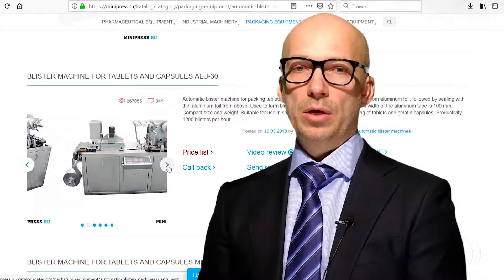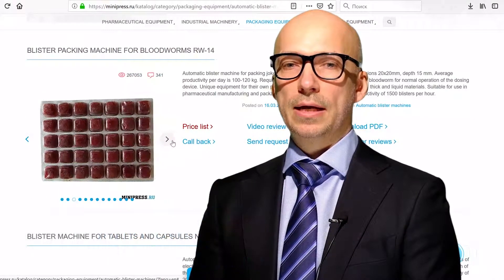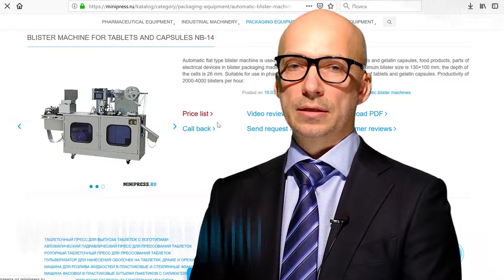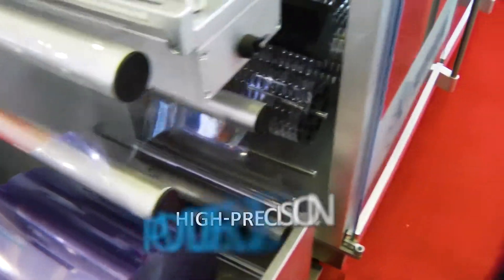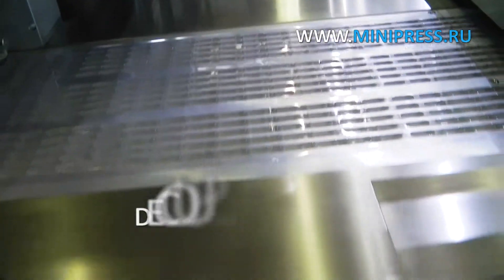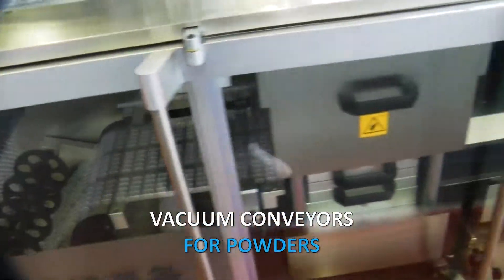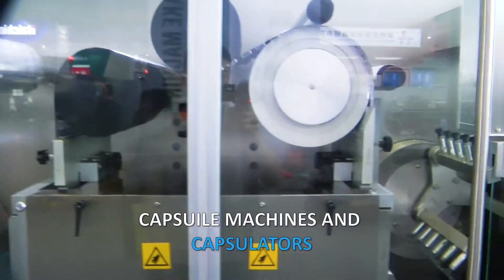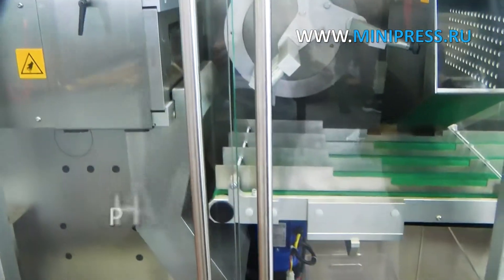Empaquetadora de blister para tabletas en blisters de PVC y aluminio. Minipress.ru/katalog/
Empaquetadora de blister para tabletas en blisters de PVC y aluminio. Minipress.ru/katalog/. Especialistas en equipamiento y tecnología farmacéutica para la producción de medicamentos. Durante más de 17 años, hemos ayudado a nuestros clientes a elegir, suministrar y ajustar diversos equipos farmacéuticos! Está buscando un proveedor de equipos confiable? Le proporcionaremos el mejor servicio 24/7. Se ha reunido el mejor equipo de profesionales de la industria farmacéutica y se han establecido vínculos estables con los mejores fabricantes. No solo vendemos, sino que también producimos muchos modelos de equipos.

Director de Minipress Roman Tsibulsky
Suministro de equipos farmacéuticos a Rusia.

GRAN CATALOGO DE EQUIPOS FARMACÉUTICOS
Catálogo constantemente actualizado de varios equipos farmacéuticos con fotos, descripciones, videos y precios.
GERENTE PERSONAL 24 HORAS
Usted se comunica sobre todos los problemas, desde el momento de la primera consulta y antes de recibir el equipo, con un especialista.
ESPECIALISTAS Y TECNOLOGÍAS
Tenemos conexiones extensas en el entorno farmacéutico, encontraremos a cualquier especialista, ayudaremos con el desarrollo de equipos y tecnología.
DISCUSIÓN DE SUS IDEAS DE PRODUCTO
Le ayudaremos a evaluar sus ideas. Amplia experiencia en la organización de diversas industrias y producción. Consejo valioso.

FLEXIBLES Y ENVASADORES EN CINE.
Nos fijamos la tarea de ayudar a nuestros clientes a elegir el equipo farmacéutico adecuado. La experiencia de muchos años en tales actividades muestra que muchos clientes se enfrentan, ante todo, a una falta de comprensión del proceso tecnológico. La compra del equipo debe ser el punto final después de una discusión detallada de la tarea, la consulta con el fabricante del equipo, el envío de las materias primas y los materiales a la fábrica y las pruebas en el trabajo.

Mezcla de polvos, granulación, prensado, desempolvado, recubrimiento de conchas, embalaje, embalaje, conteo, aplicación de logotipos.

Envasado de polvos y aceites, eliminación de polvo, conteo y embalaje, embalaje, impresión de logotipos.

Envasado en botellas de plástico y vidrio, blister, lámina, papel laminado, ampollas de vidrio, sobres, tiras, tubos, tubos, celdas de contorno.

Laboratorio, analítico, preparatorio, máquinas individuales y líneas llave en mano.

AREAS DE ACTIVIDAD
Nuestra compañía está comprometida en muchas áreas del negocio farmacéutico! Lo invitamos a visitar nuestro sitio para diversas especializaciones.

LLANTAS DE LLENADO Y SELLADO
FLUIDOS LIQUIDOS EN FLACONES
MÁQUINAS DE ETIQUETADO
MEZCLADORES Y MEZCLADORES EN POLVO
PRENSA DE TABLETA
Máquinas de ampollas
ANALIZADORES DE LABORATORIO
FLEXIBLE
GRANULADORES DE POLVO
CONTADORES DE TABLETAS Y CÁPSULAS
MAQUINAS DE LLENADO DE CÁPSULAS
POWDERS POWDERS
MÁQUINAS DE LLENADO DE TUBÓN
MÁQUINAS DE CARTÓN
EMPAQUETADORES DE TÉ
TABLETAS DE EMBALAJE EN TIRAS
DATOS Y NUMERADORES
TRANSPORTADORES DE VACÍO
Calderas de dibujo
MOLINOS Y MOLINOS
MAQUINAS PARA LA PRODUCCION DE BOILES.
TABLETAS Y CÁPSULAS DE POLVO
SITIOS DE VIBRACION